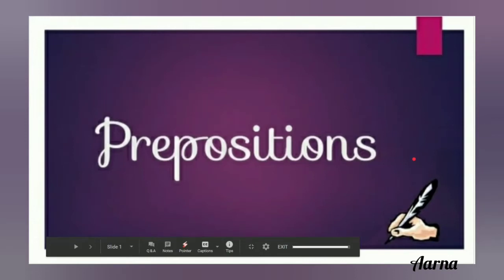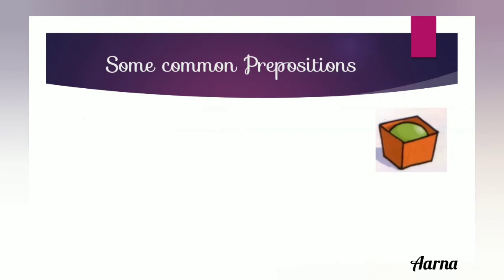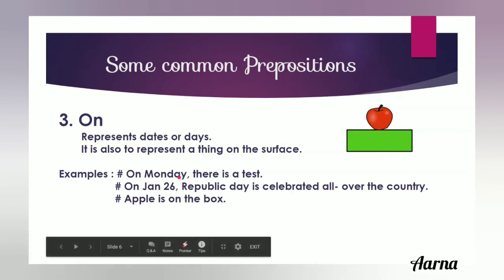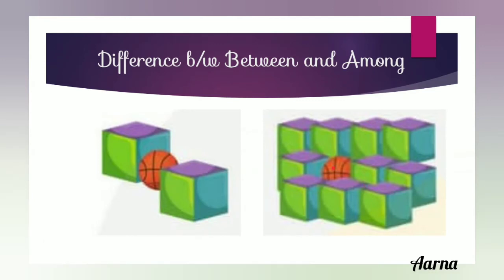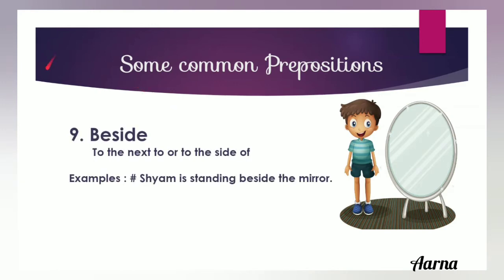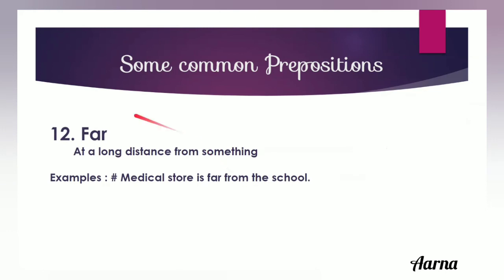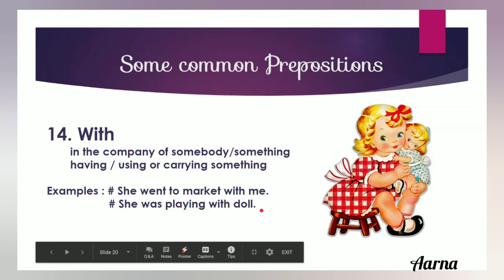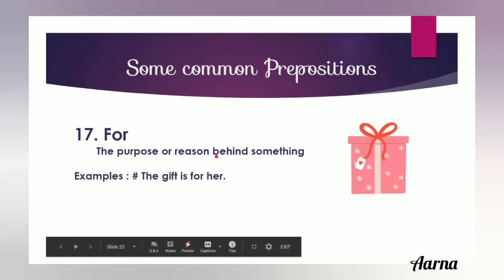Prepositions || Explanation of 20 Common Prepositions || 5 useful exercises